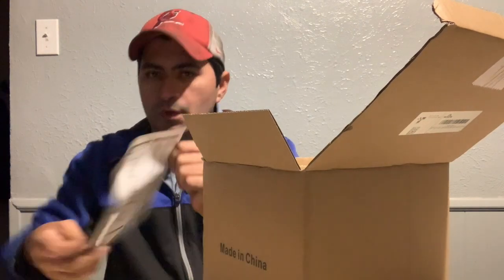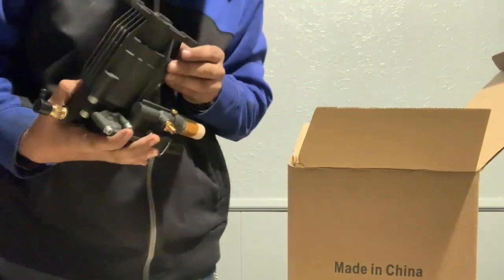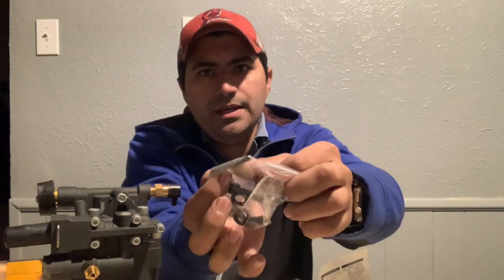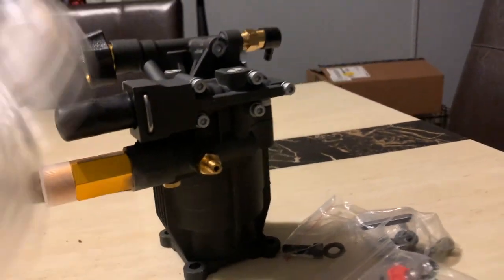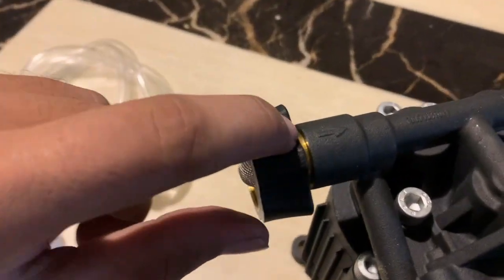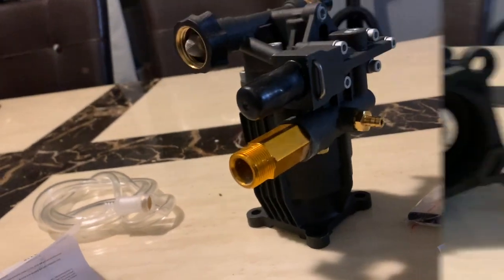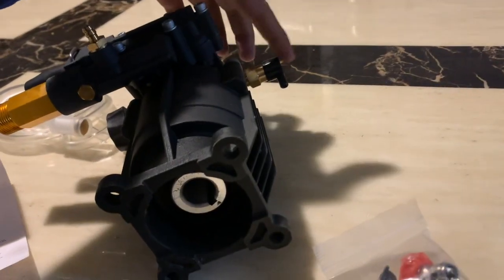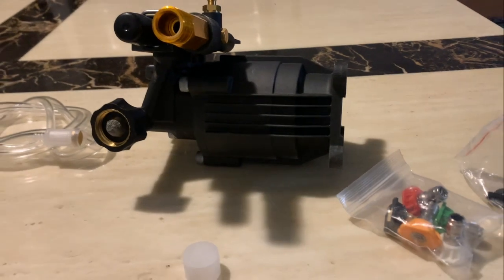Unboxing Pressure Washer Pump From Amazon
Thank you so much for being part of this channel.
Here are my YouTube channels

Hey, check out the products I am selling on Amazon